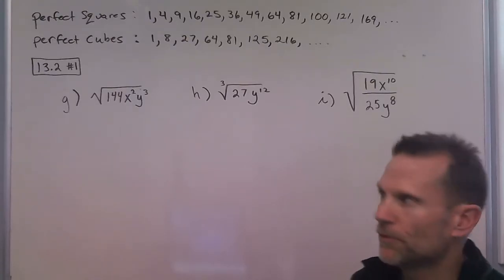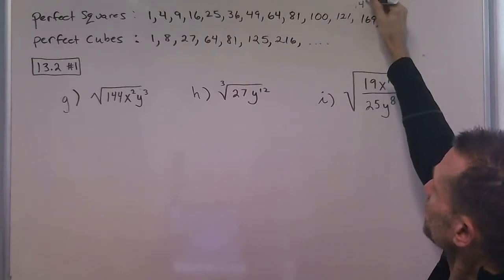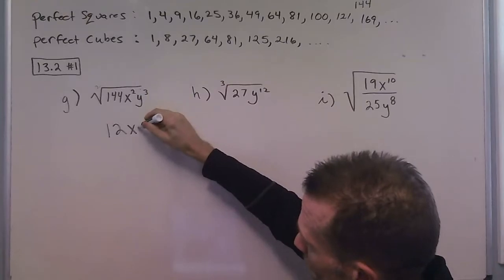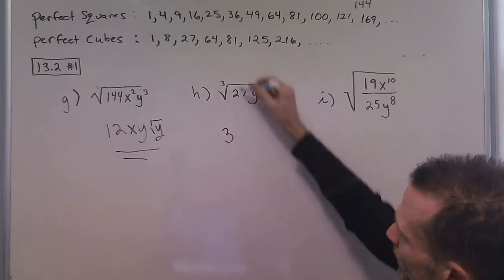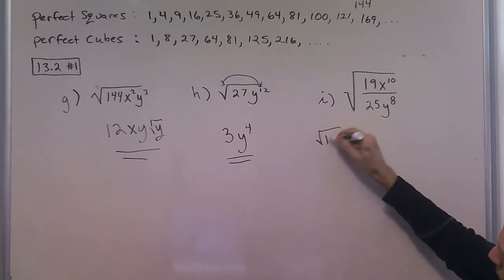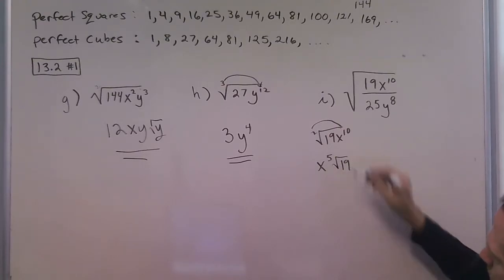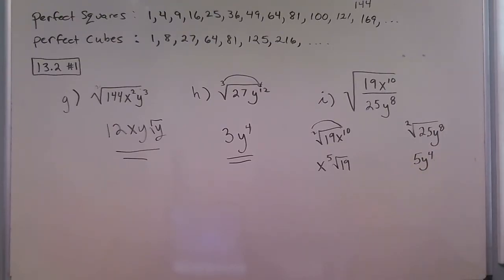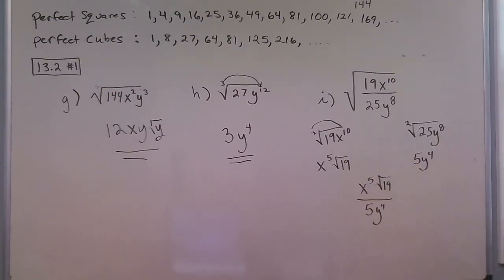13.2 g,h,i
A Video to supplement problems g,h, and i from 13.2 of the Module 13 note packet.